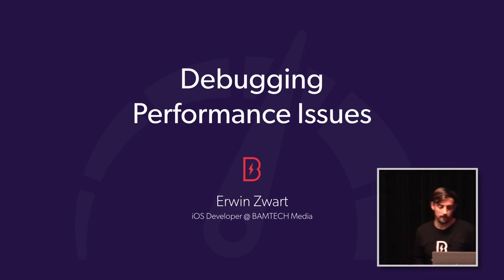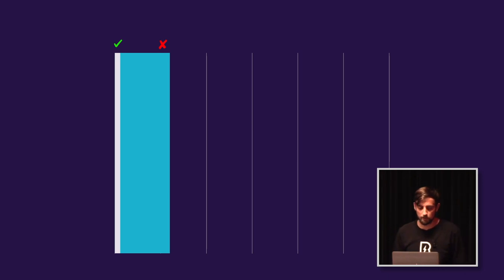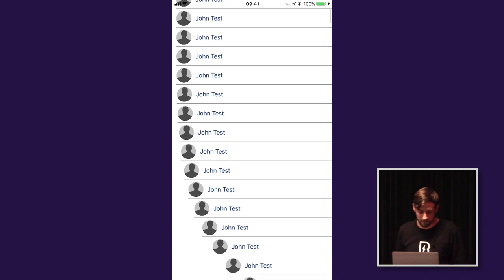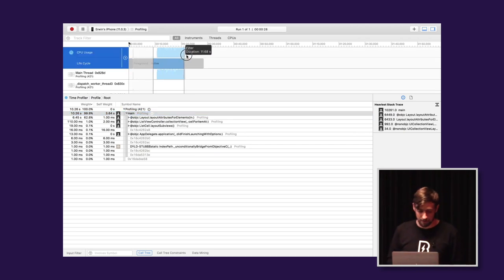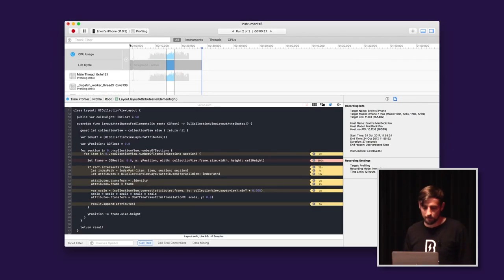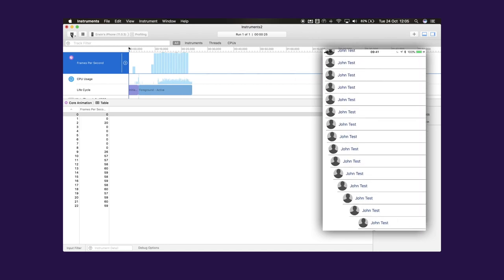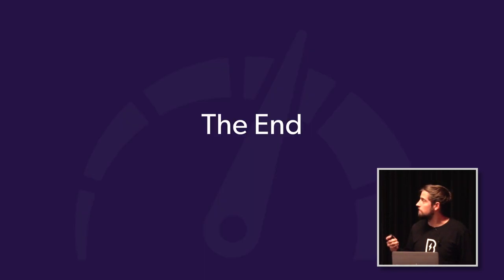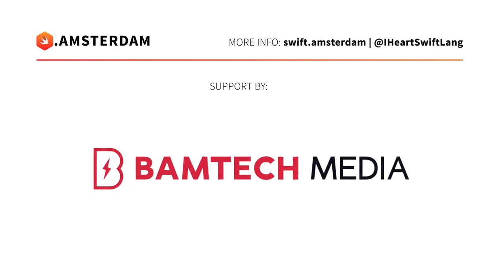Erwin Zwart - Debugging performance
Before improving the performance of your application, you first need to understand what the bottlenecks are. How do you identify these bottlenecks and what can you do to improve them? Erwin will show and tell some practical examples on how you can do this yourself.

Presented 24th October at Swift Usergroup Netherlands - Version 0x2: Performance.